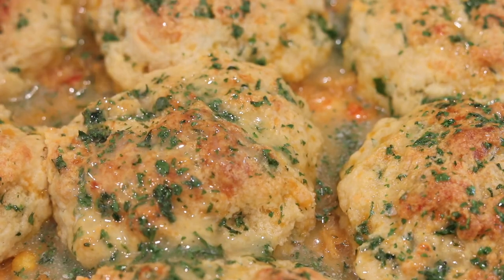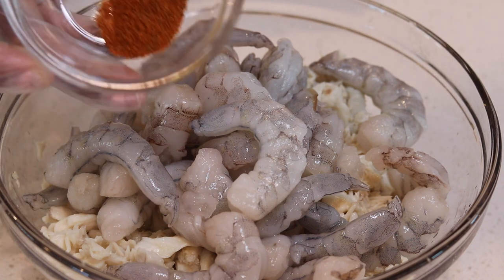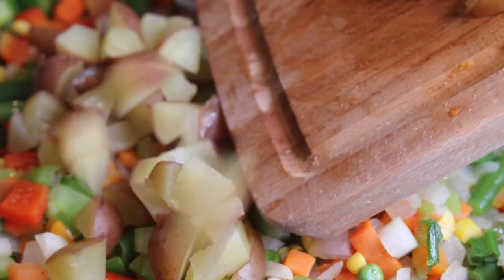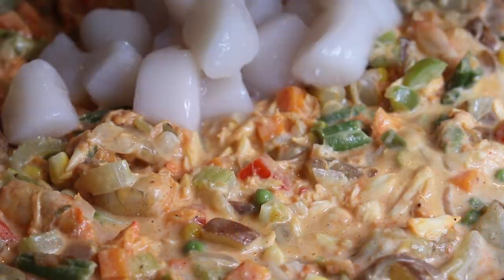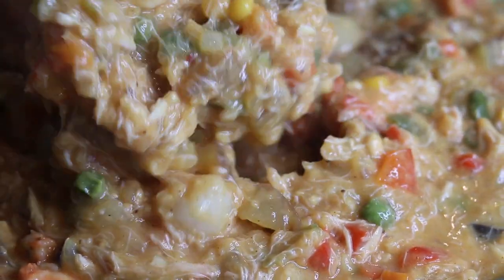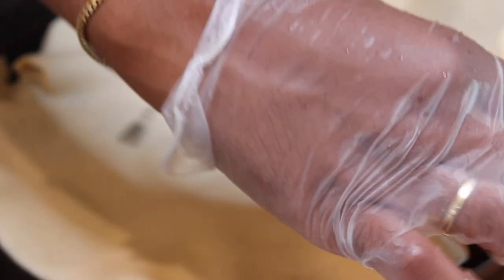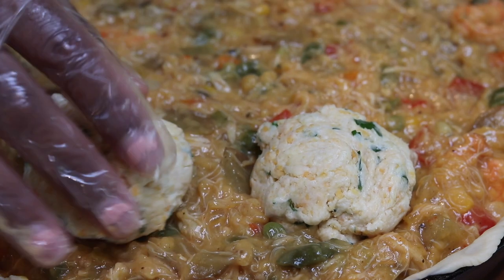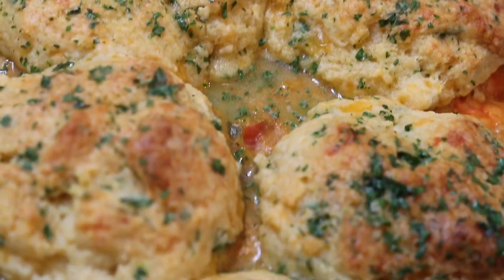Seafood Pot Pie Easy Recipe With Red Lobster CHEDDAR BAY BISCUITS | Must Try This Tonight Recipe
This Seafood Pot Pie Easy Recipe is the best so far. Today we will be making seafood pot pies we will be loading our pot pies up with shrimp, lump crab and scallops, you can add more or less completely up to you but i loved every bite! To add to this already tasty meal we will be be making RED LOBSTERS famous CHEDDAR BAY BISCUITS from scratch and adding that as our pie crust.  I hope you enjoy as much as i did !

0:00 Intro
0:43 Prepping Food
1:58 Pot Pie Filling
5:10 Cheddar Bay Biscuits
6:11 Assembling Pot Pie

Set Oven to 375

Ingredients:
Olive Oil

For Pot Pie Filling
1/4 Red Bell Pepper
1/4 Green Bell Pepper
2 Stalks Green Onion
2 Stalks Celery
1/2 Yellow onion
10 Oz Lump Crab
1/2 Pound Shrimp
1/2 Pound Scallops
1/2 Lemon
1 Tsp Old bay seasoning
1 Packet Goya Seasoning
1 Tbsp Liquid Shrimp and Crab Concentrate
1 Tbsp Olive Oil
1 Cup Green Beans, Peas, Corn and Carrots Mix
4 Red Potatoes *The small red potatoes if you use the big ones just use one!*
1/2 Stick Unsalted Butter
2 Cups Chicken Broth
1 Cup Heavy Whipping Cream
1 Pinch of Red Pepper Flakes
1 Tsp Smoked Paprika
1 Tbsp Old Bay Seasoning
1 Tbsp Garlic Powder
1 Tbsp Onion Powder
1 Tbsp Adobo Seasoning
2 Tbsp All Purpose Flour
10 Oz Cream of Mushroom Soup

For Cheddar Bay Biscuits
2 Cups All Purpose Flour
1 Tsp Baking Soda
2 Tsp Baking Powder
1 Tbsp Garlic Powder
1 Tbsp Onion Powder
1 Cup Sharp Cheddar Cheese
1/4 Cup Fresh Parsley
1 Stick Unsalted Butter

For Butter Sauce
1/2 Stick Unsalted Butter
2 Tbsp Dried parsley

Directions: Refer to video for guidance .